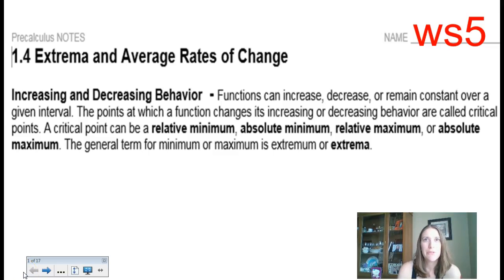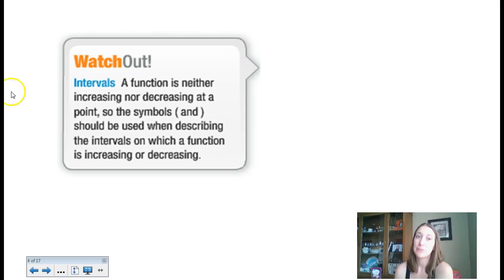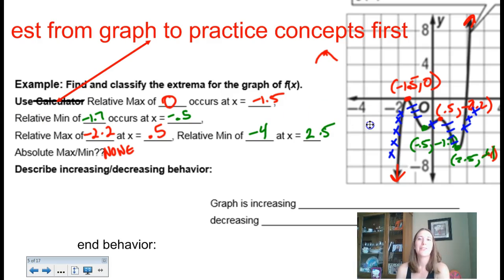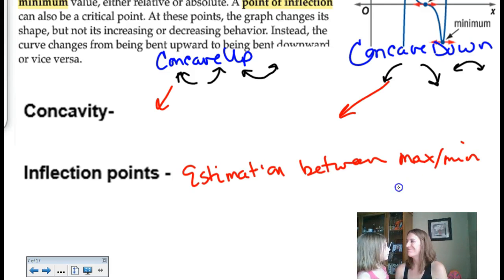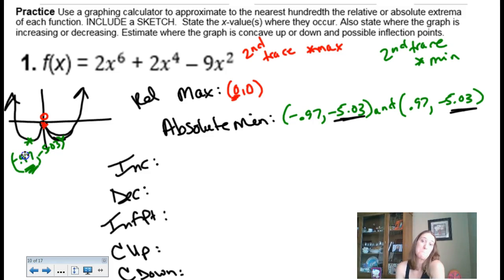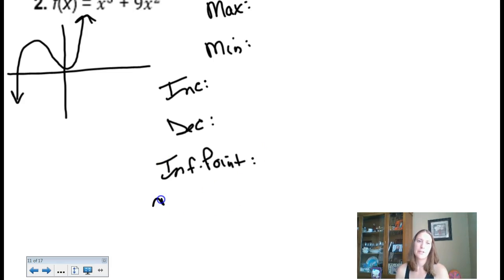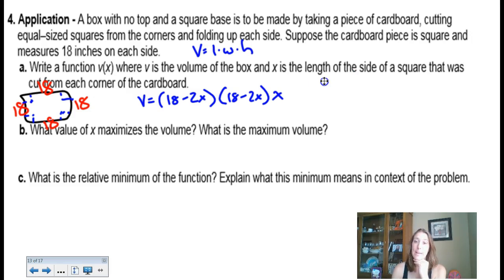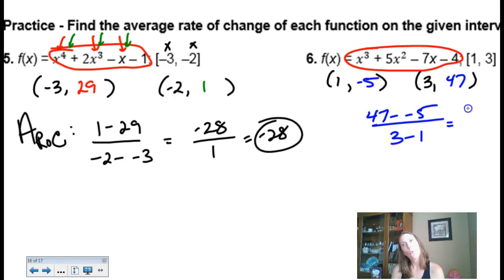1.4 Extrema and Average Rate of Change PreCalc 2017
Find extrema, inflection points, increasing and decreasing intervals, and concavity; also discuss average rate of change